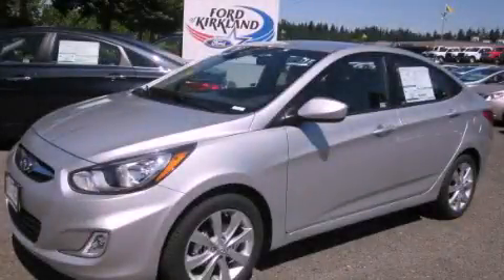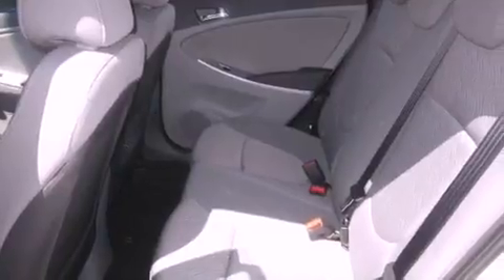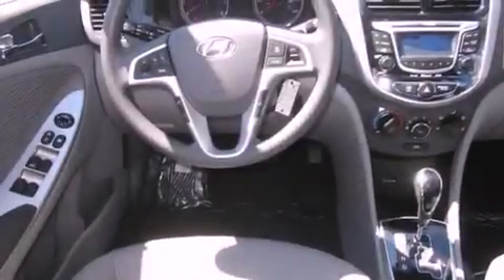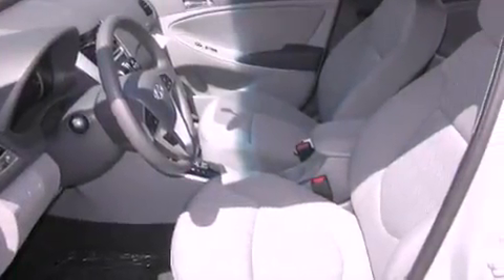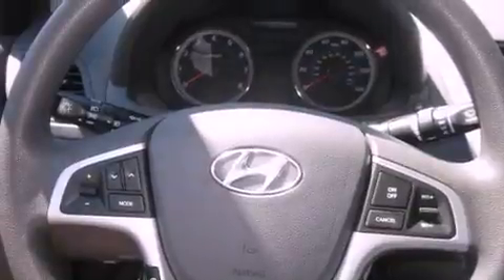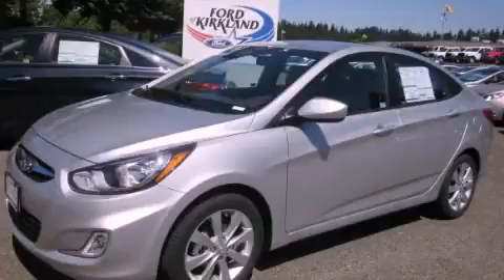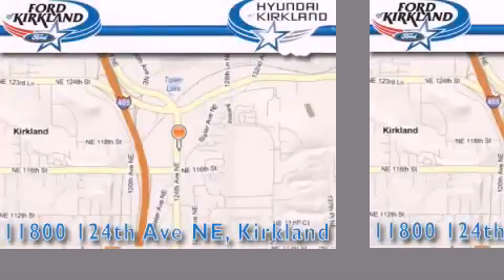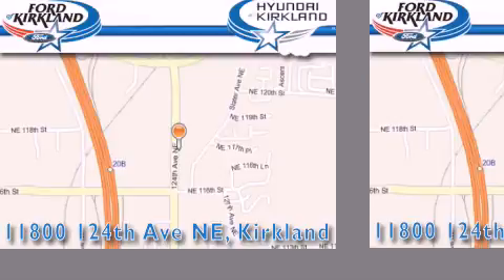2012 Hyundai Accent Mercer Island WA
Year : 2012

 Make : Hyundai

 Model : Accent

 Engine : 1.6L 4CYL

 Trans . : Automatic

 Exterior : Ironman Silver

 Miles : 25

 Interior : Gray

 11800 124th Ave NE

 2012 Hyundai Accent Kirkland WA